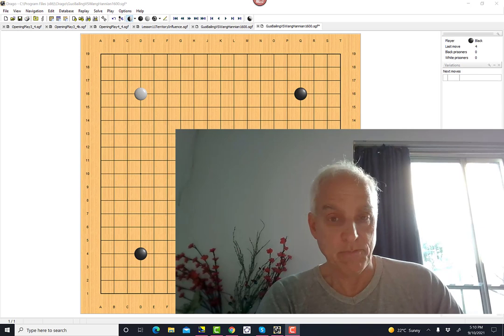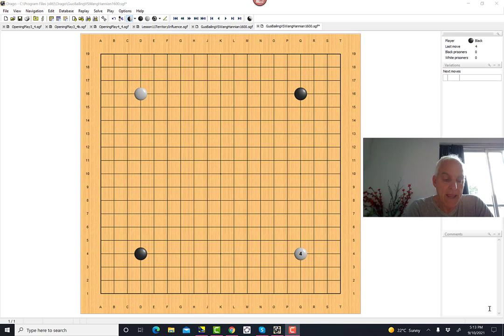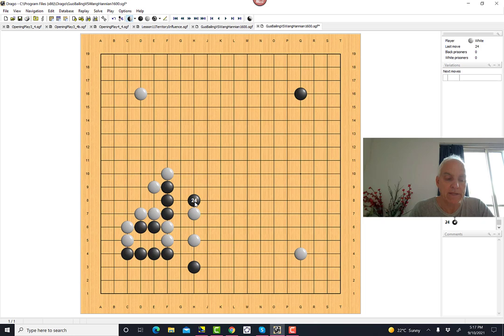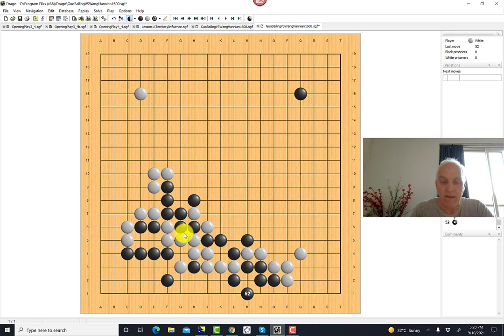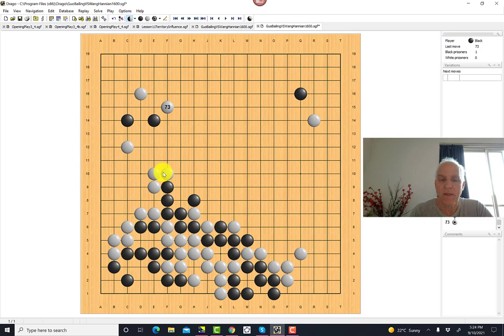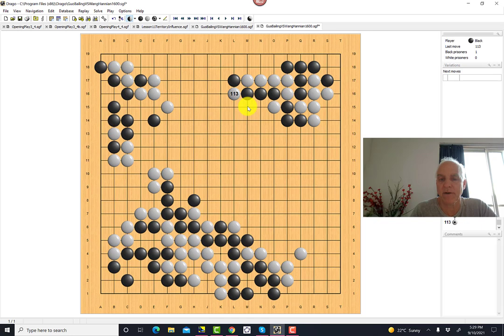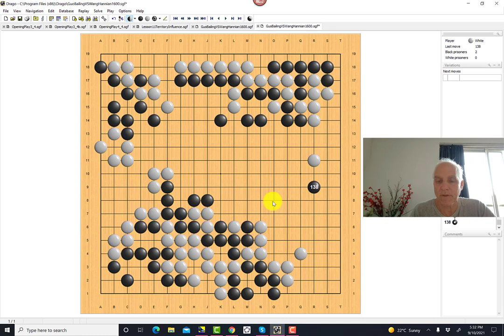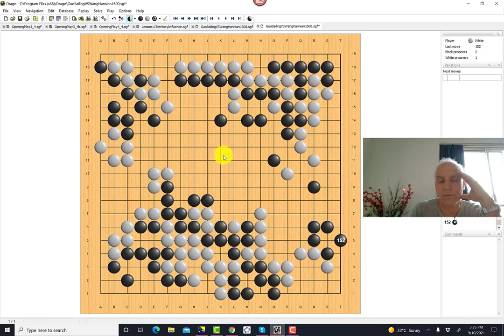Go Lesson 14: A classic game between Guo Bailing and Wang Hannian (around 1600)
Here is my analysis of a classic early game of Go played in China around 1600 between Guo Bailing and Wang Hannian. I also give you some advice in how to improve your play as a beginner in Go. And tell you a story about a game I played with a precocious 6 - year old Japanese player.

It is important to watch good players play without even being able to understand their moves: this is a huge help in developing higher levels of skill in the game.